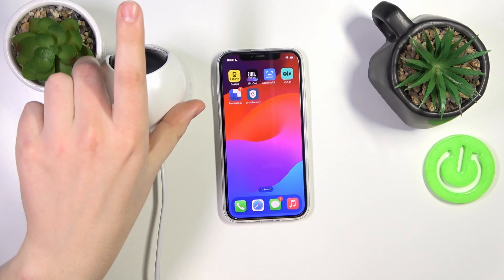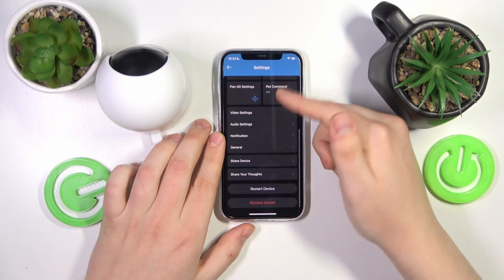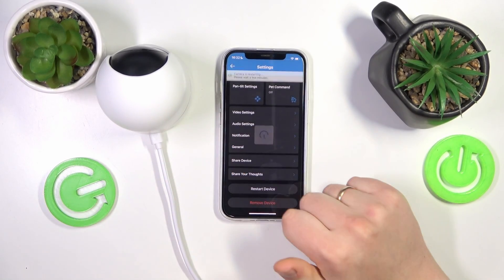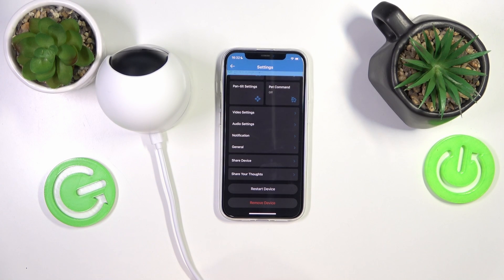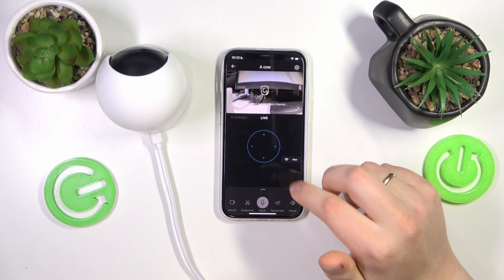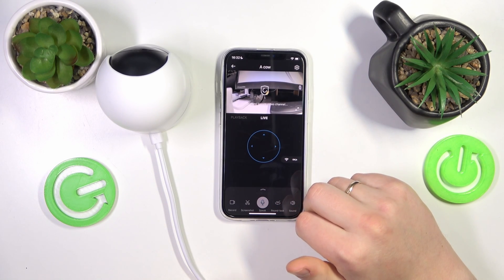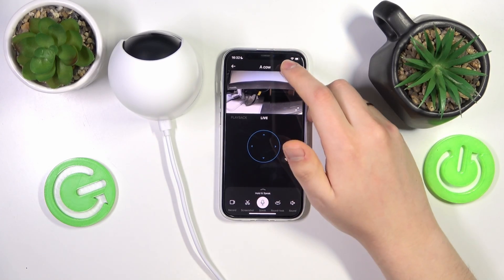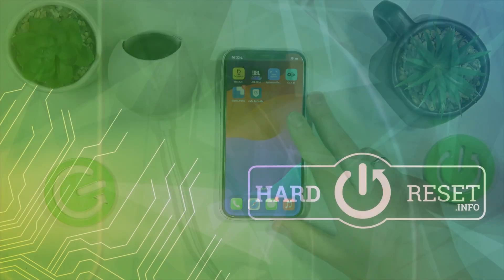How To Reboot EUFY Indoor Cam E220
Learn how to reboot your EUFY Indoor Cam E220 for troubleshooting or maintenance purposes.

What is the process for rebooting the EUFY Indoor Cam E220?
Why might I need to reboot the camera?
Is there a specific button or setting to initiate the reboot?
How long does it take for the camera to reboot?
What should I do if the reboot doesn't resolve the issue with my EUFY Indoor Cam E220?